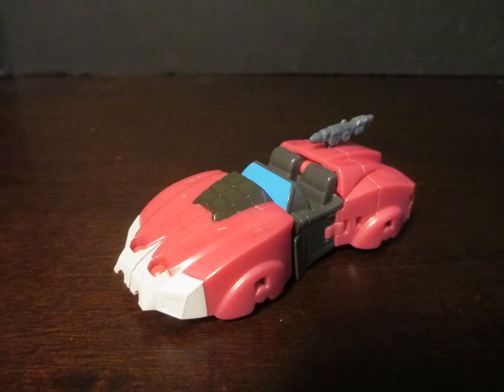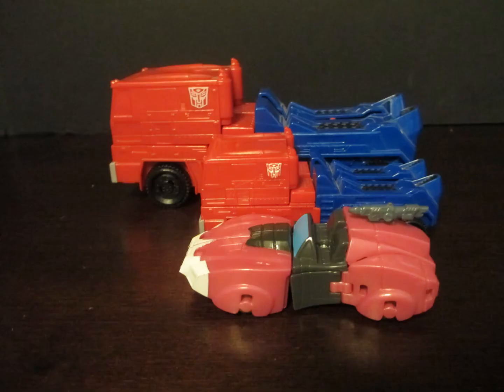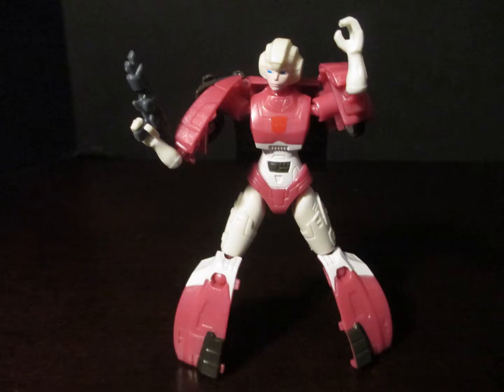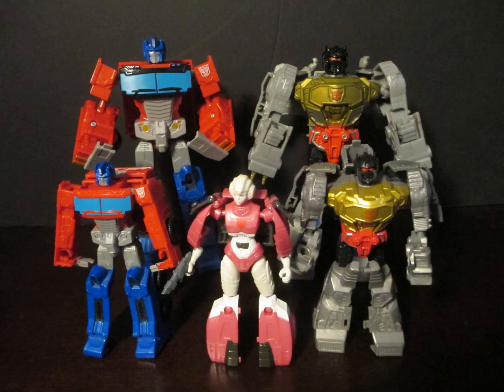Authentics Arcee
It's the girl Transformer.